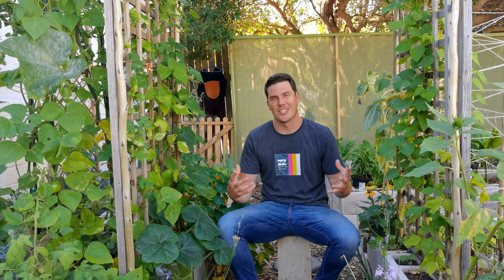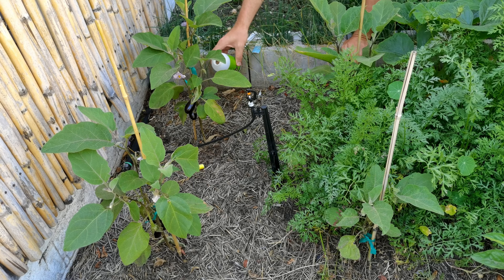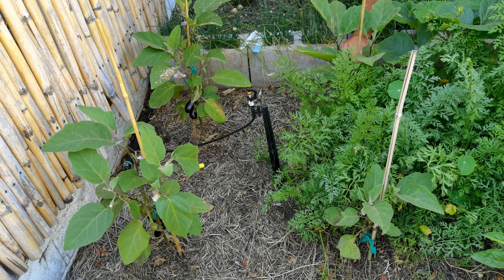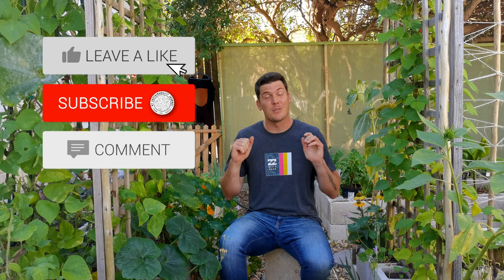Predatory Mites - Understanding the Swirski Mite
Naturally control red spider mites, broad mites, aphids, white fly and thrives using the Swirski mite - a powerful predatory mite.

The Swirski Mite (Amblyseius swirskii) is a beneficial insect, or more specifically, a predatory mite, that feeds on pests in the vegetable garden that are known to be hard to get rid of or that require regular spraying cycles to keep away. This is a powerful and natural way to get a healthy, localised ecosystem without the use of any sprays, even organic sprays, that promotes biodiversity and inclusivity.

Understanding the 2 types of Swirski Mite packaging options:

1. Bottled swirski mites: This option gives you a larger dose of swirski mites that are immediately available to be used in the garden. It covers a much bigger surface area and is quite a bit cheaper than the slow release option.

2. Slow release swirski mite packet: This is a great option for smaller gardens or if you are growing vegetables in a few raised beds. It is also a great option if you have clearly separated sections of the vegetable garden and only one or two sections are infested with insects. Slow release Swirski mites need to be hung up where needed and the mites emerge over time, so this is not a great option for heavy infestations.

What garden pests does the Swirski Mite target?
- Red spider mite
- Broad mite
- Whitefly
- Thripes

Video Timeline:

00:00 - Introduction to the swirski predatory mite
02:03 - What is a swirski mite?
05:42 - What conditions or environments do swirski mites prefer?
07:14 - How do you add swirski mites into the garden?
11:49 - Summary on what are swirls mites